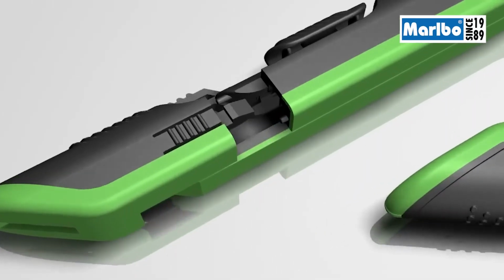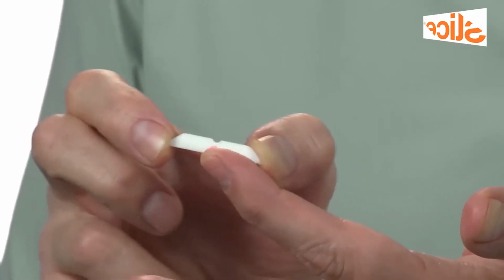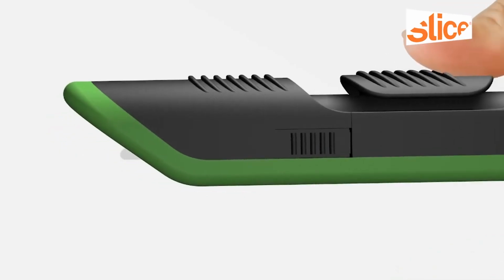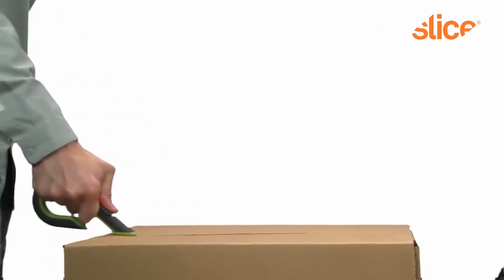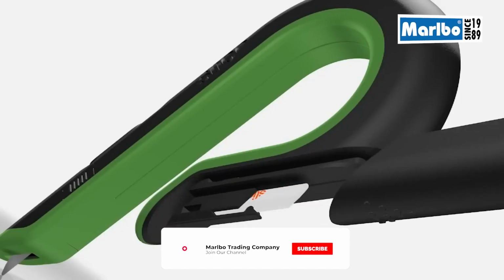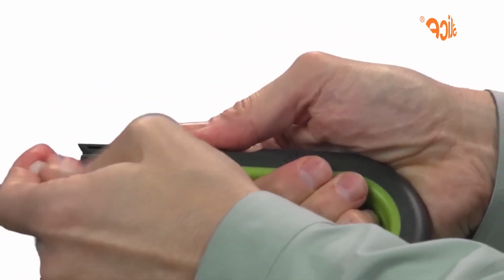Slice Ceramic Safety Cutters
The Slice® Auto-Retractable Box Cutter combines safety and ergonomics to reduce injuries and increase efficiency. The tool’s blade is the safest you’ll find in the workplace. Its unique finger-friendly® blade is safe to the touch and therefore causes fewer and less severe injuries than traditional blades. For additional safeguarding, a textured auto-retractable slider ensures the blade can never be accidentally left out. The cutter has a curved handle that comfortably wraps around your workers’ hands, and this award-winning design reduces wrist strain and keeps fingers shielded from debris such as staples. Furthermore, the reinforced nylon handle provides outstanding durability, a great tool for industrial usage. It’s suitable for left- and right-handed workers, and the blade is easily changed without any tools - helping your workforce operate efficiently.

The finger-friendly® blade is the only safety blade on the market
Blade auto-retraction for additional safeguarding
The ergonomic handle protects the hands
Suitable for left- and right-handed workers
Simple and quick no-tool blade change
Integrated lanyard hole for easy access
Non-conductive blade for added safety
A chemically inert blade that never rusts
Slice® blades last 11.2x longer than traditional blades
Great for:

Opening boxes and bags
Box disassembling
Cutting tape, shrink wrap, and plastic film